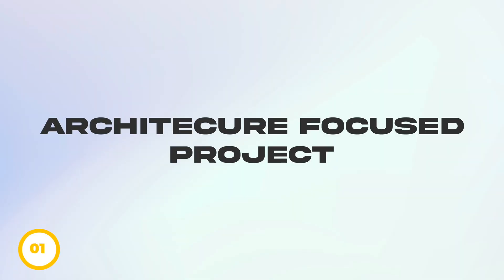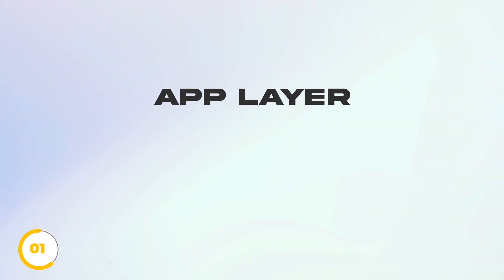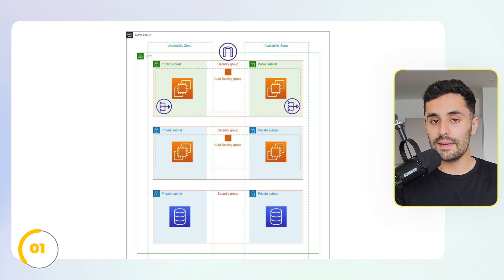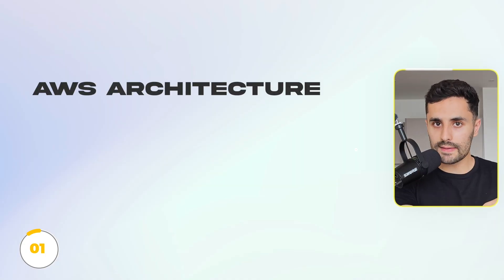The Best AWS Cloud Projects To Get You Hired FAST (For Beginners)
TIMESTAMPS:
00:00 INTRODUCTION
02:02 PROJECT 1
03:30 PROJECT 2
05:46 PROJECT 3
08:26 PROJECT 4
10:16 PROJECT 5
13:38 PROJECT 6